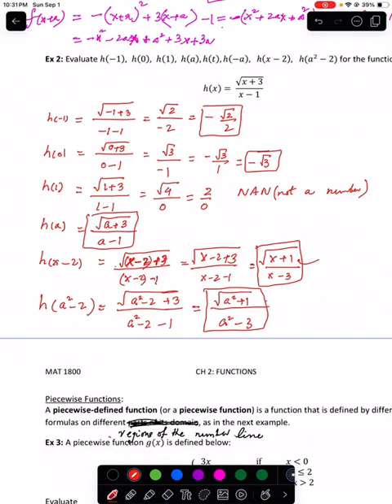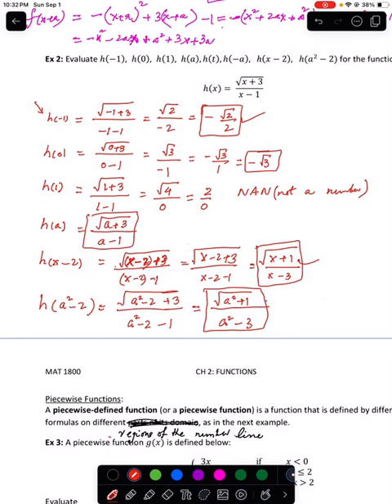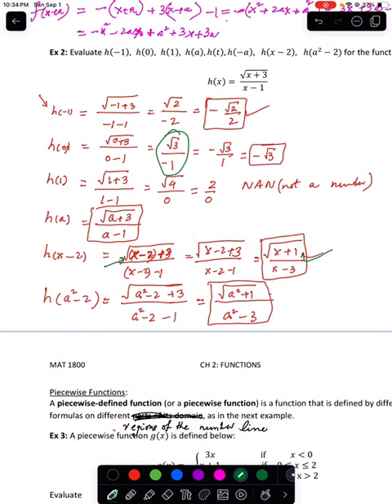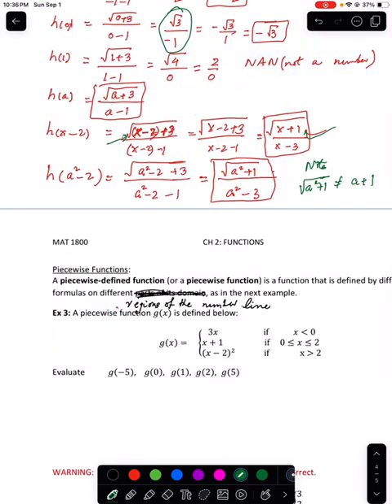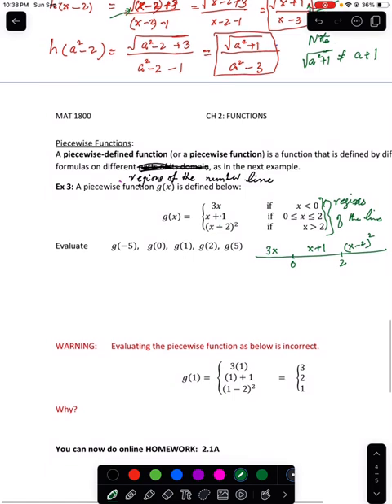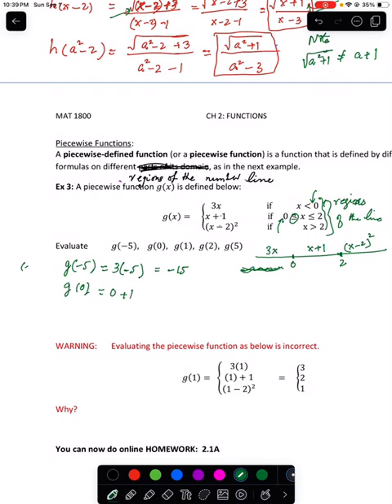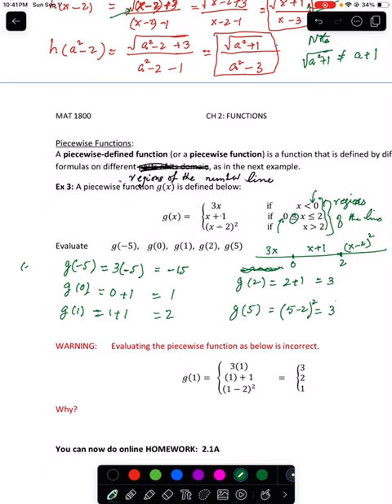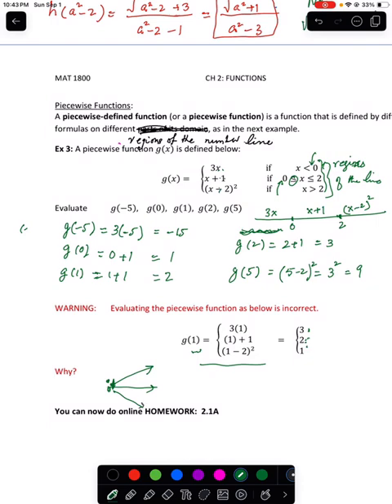Sec 2 1A Video 2